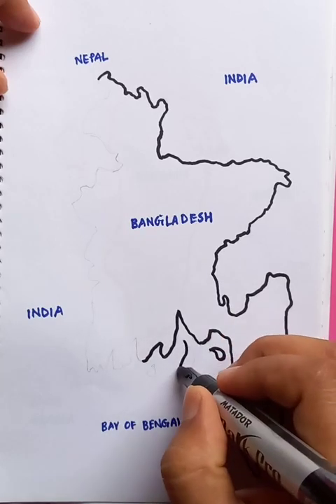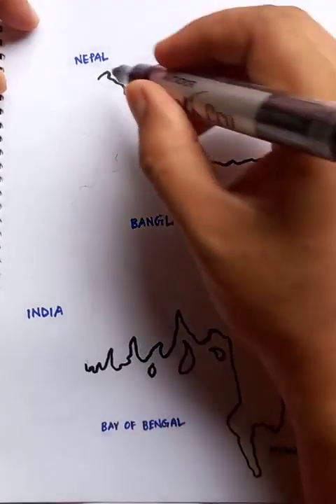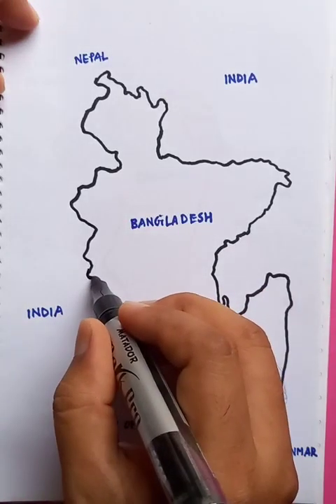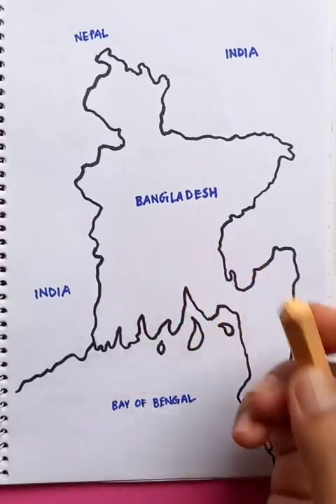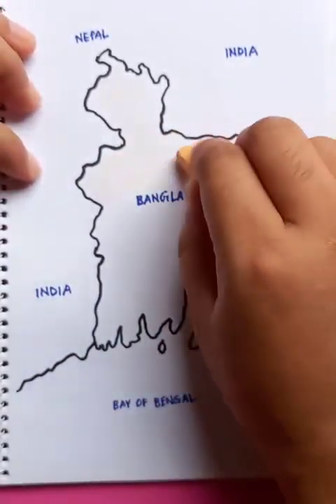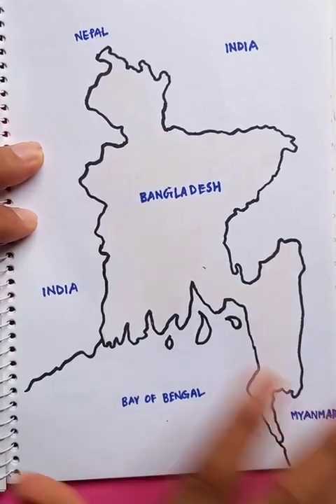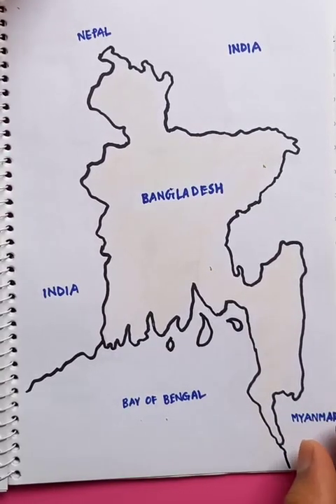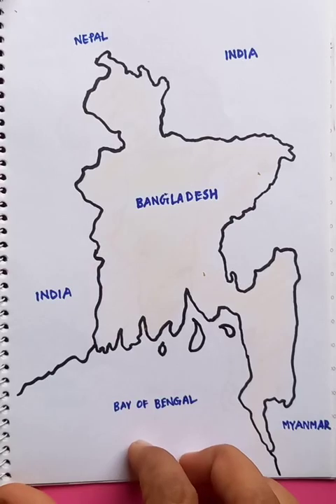Bangladesh map | original voice tutorials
Bangladesh map easy drawing style | original voice tutorials @bluehanddrawing

Cheers.

How to draw a Map | Easy Technique | map drawing for Beginners

Map drawing and coloring | Beautiful map drawing

How to draw a simple map step by step | easy steps to follow

Map drawing easy | How to Map step by step | Outline map drawings

Atlas map Drawing / Simple map Drawing / How to Draw Beautiful map of a country

simple techniques for drawing beautiful map in a short time

some drawing learning related topics:
how to draw a basic map
basic map drawing tutorials step bye step
country map drawing made easy
map drawing in few steps